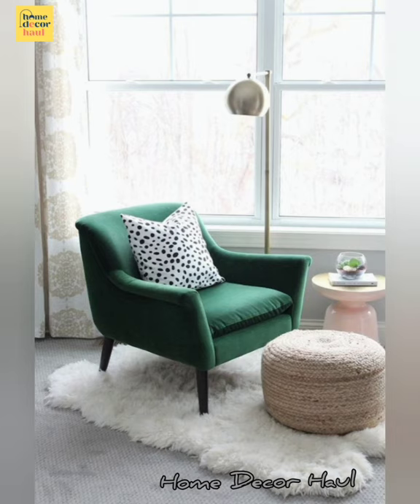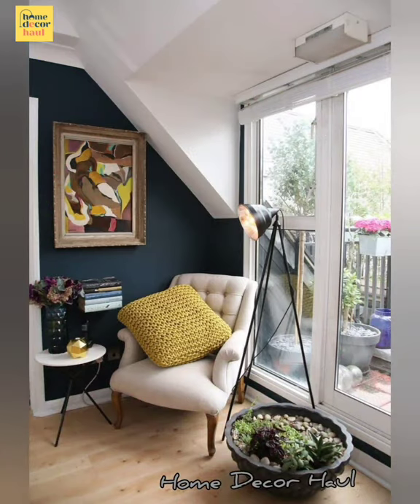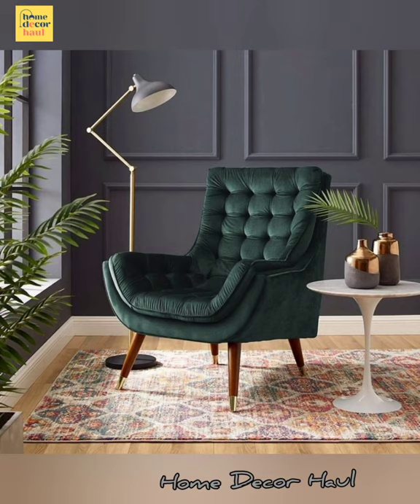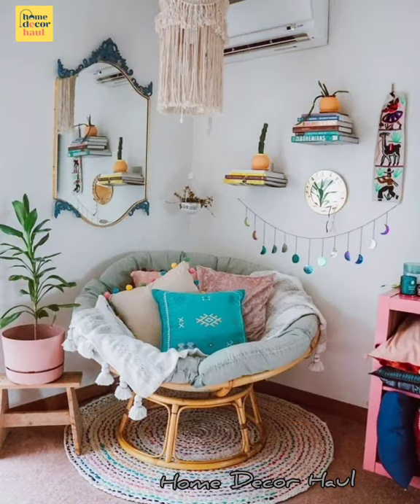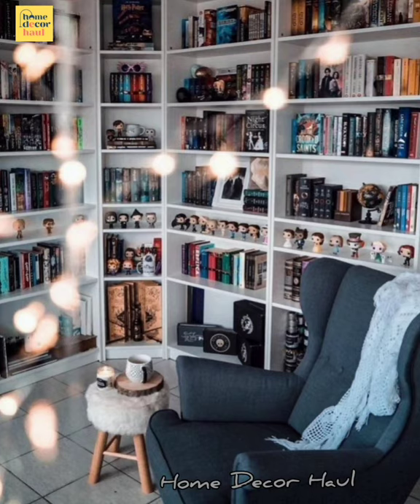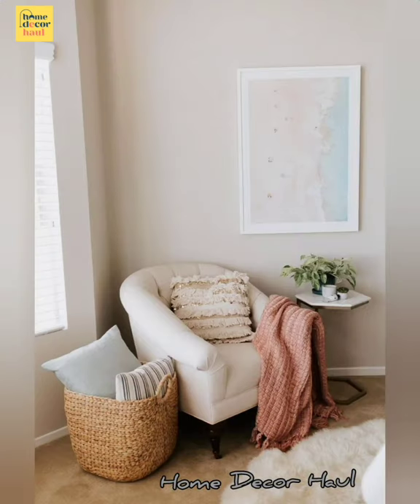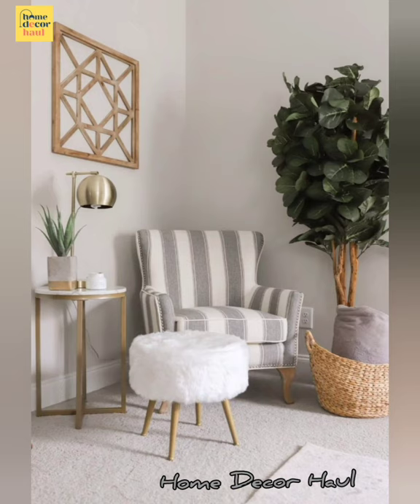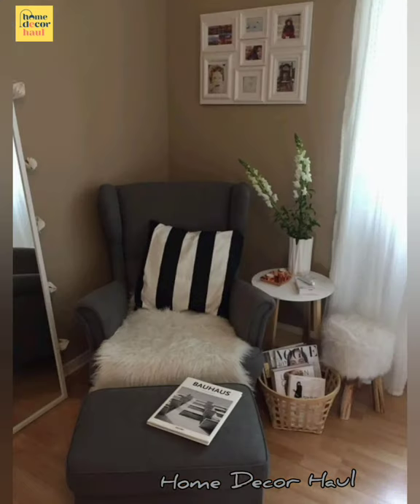Single Sofa Cozy Corner | Cozy Corner Ideas | Home Decor Haul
Hi! This video is on Single Sofa Cozy Corner and Cozy Corner Ideas.

SIMILER CHIR LINK :
Fabric Arm Chair
Light Beige
Floral Print
Light Coffee
Muted Orange

TOPICS COVERED:
1. sofa design
2. simple sofa set
3. leather sofa
4. sofa making process
5. cozey sofa
6. ikea sofa cover
7. kids sofa cover
8. sofas
9. sofa set design